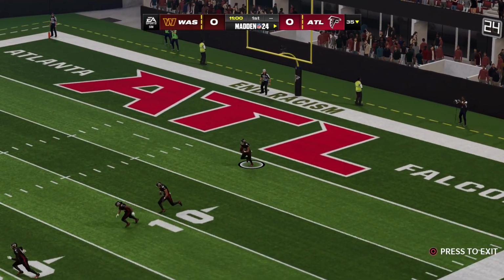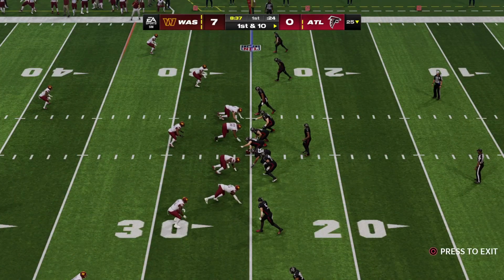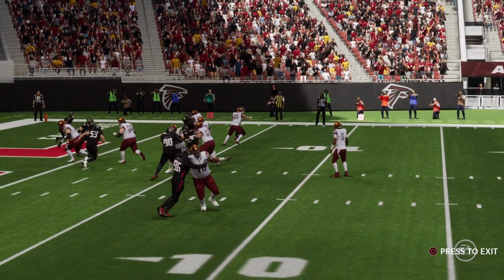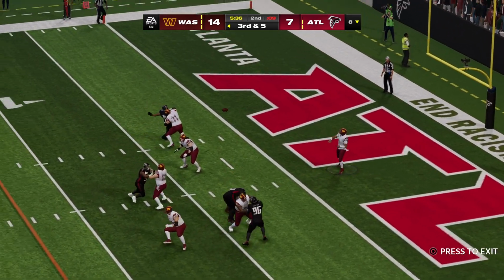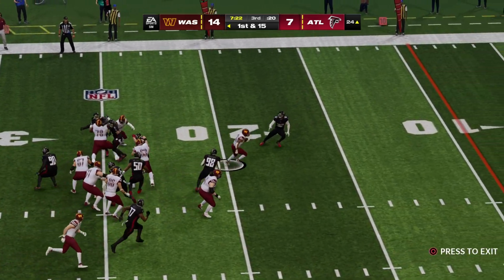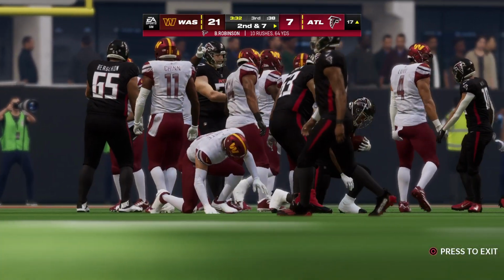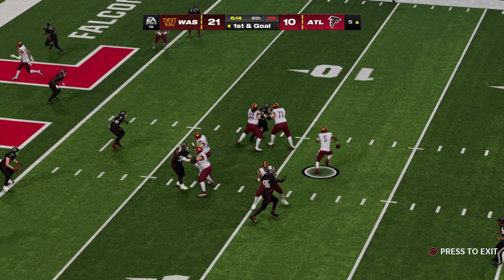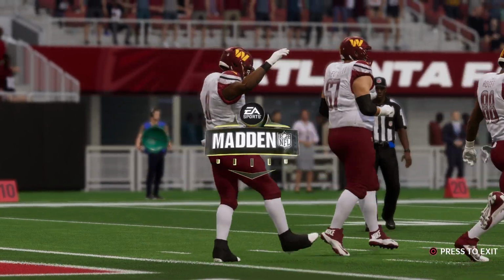Jayden Daniels vs Michael Penix Jr WEEK 6 PS5 MADDEN 24 updated roster season 24/25